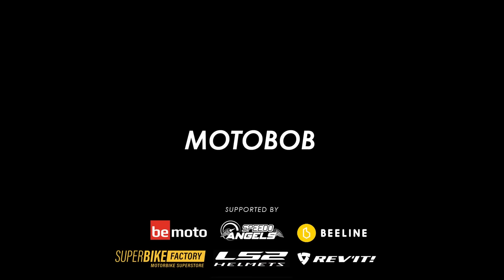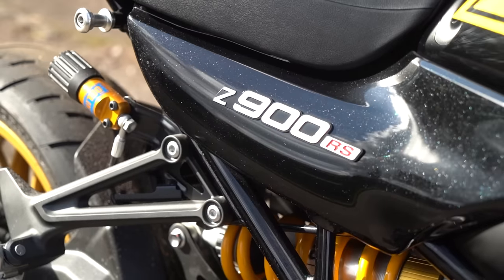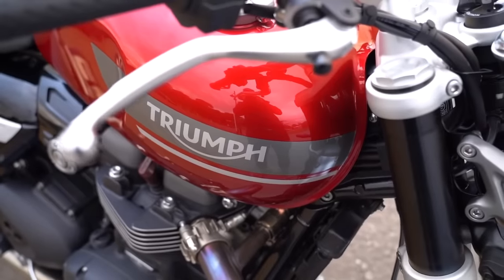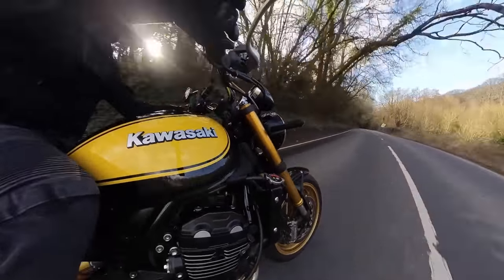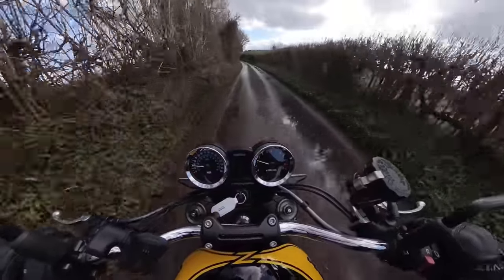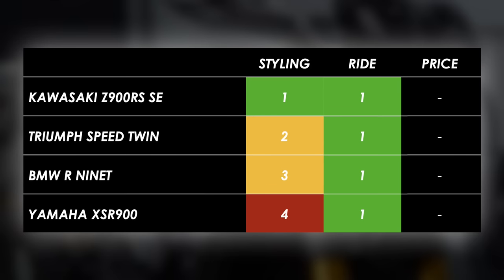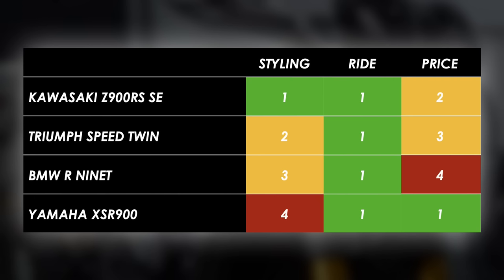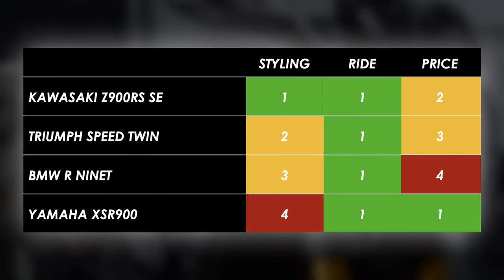Kawasaki Z900RS SE Review: The Retro King?